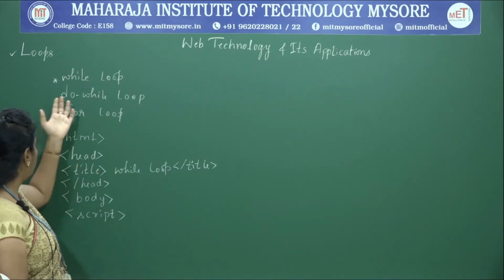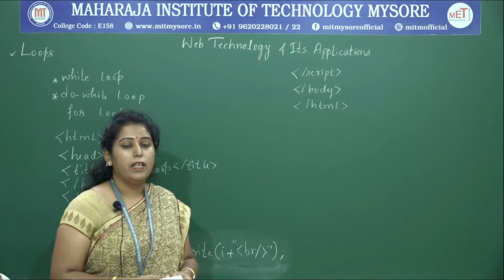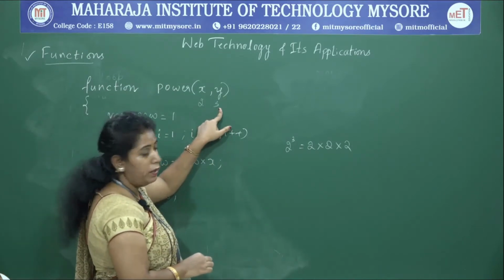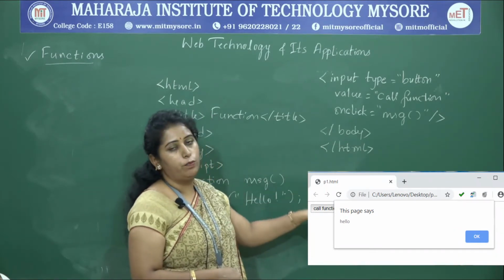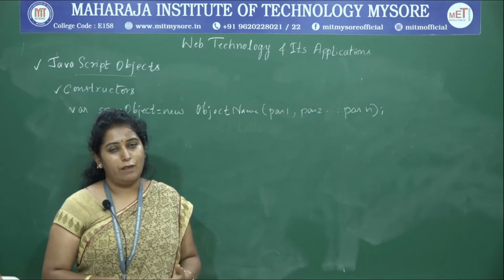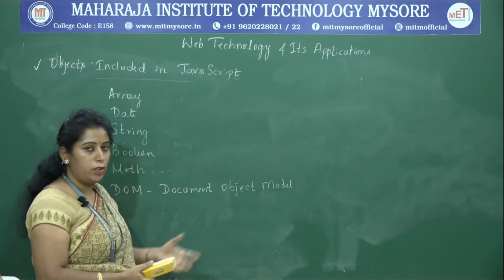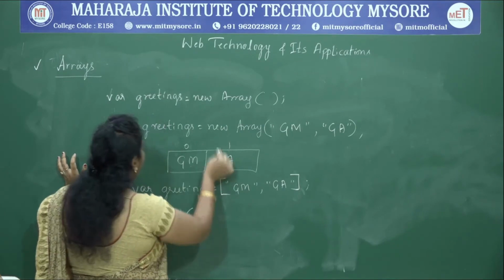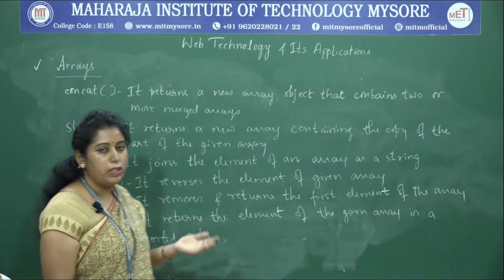Javascript Client-side scripting|7th sem|CSE|Module-3|Web Technology & Its Applications